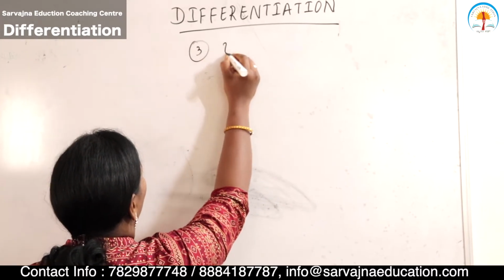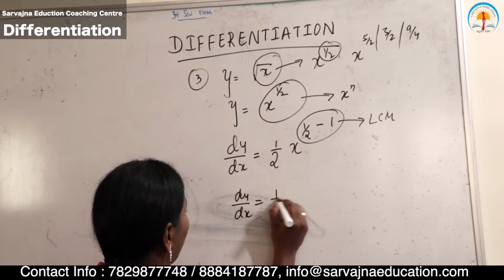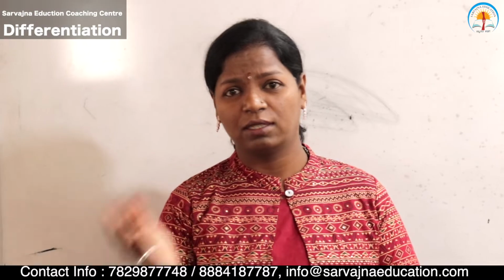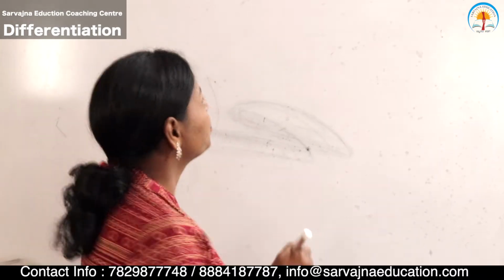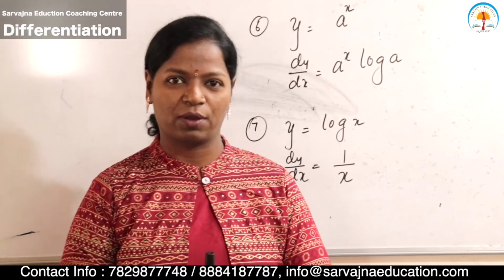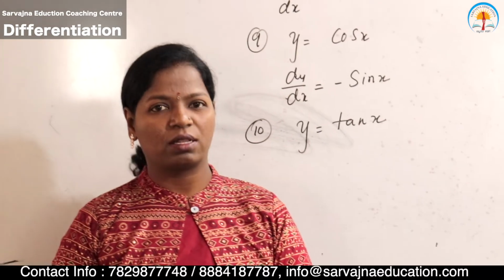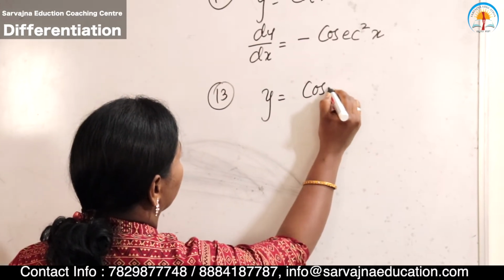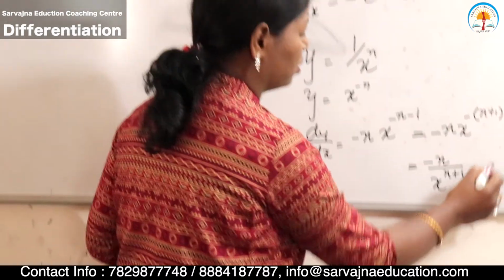2 PUC - MATHEMATICS - DIFFERENTIATION - PART 2 | CBSE / STATE BOARDS EXAM | SRVAJNA EDUCATION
Description
Class 9 & 10 and PUC is an exclusive online tutoring channel for Class 9 and Class 10 and PUC Students. The channel also aims at a solid base for NTSE, NSO, PRMO and other competitive examinations at School Level. The teachers at Sarvajna Education are always available to solve any queries of the students, giving them proper mentorship and motivating them to be the best version in their personal a well as professional lives.

Online tutoring by Sarvajna Education allows students to learn from their house, which saves their time and energy that can be invested in learning. Sarvajna Education promotes a friendly, dedicated and interactive learning environment, eliminating all the communication barriers.

If you are looking for guidance to prepare for Class 9 and Class 10 and PUC and  other competitive School Level examinations, then this is just the right channel for you.

Our aim is to deliver quality Education services that will transform learning into a life changing experience, we commit to work both their individual academic and career goals.

Click and activate the BELL icon to get notifications.

high order parametric differentiation
derivative examples
derivative problems
derivative questions
derivatives class 12
derivatives
derivative meaning
types of derivatives
differentiation of log x
logarithmic differentiation

differentiation problems and solutions calculus
differentiation questions and solutions
differentiation examples and answers
derivative examples and solutions
different types of derivatives
derivatives formula class 12
differentiation practice questions
derivative formula examples
second order derivative class 12
derivative questions and answers
second order derivative examples
types of derivatives with examples
logarithmic differentiation
logarithmic functions
derivative of logarithm
exponential function
derivative of exponential
differentiate exponential
exponential formula
derivative of log x
graphing exponential functions
differentiate ln x
exponential and logarithmic functions
log differentiation
exponential function formula
derivative of exponential function
exponential functions examples
derivatives of functions in parametric forms
second order derivative
logarithmic differentiation
second order partial differential equation
second order partial derivatives
derivative of logarithm
derivatives of logarithmic functions practice problems
2nd order derivative
implicit differentiation
implicit function
differentiation of implicit functions
derivative of implicit function
implicit differentiation examples
implicit derivative
implicit differentiation xy
implicit function examples